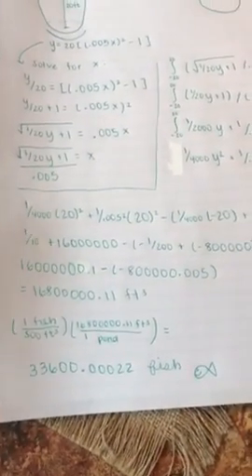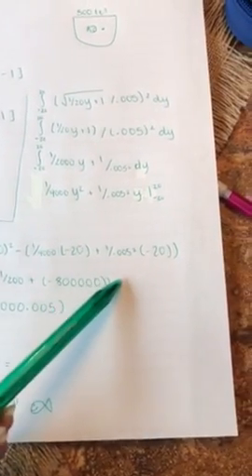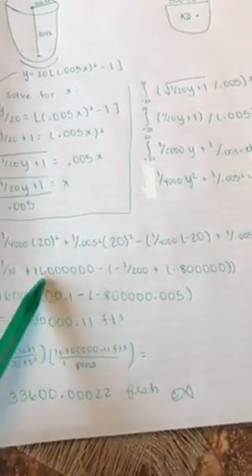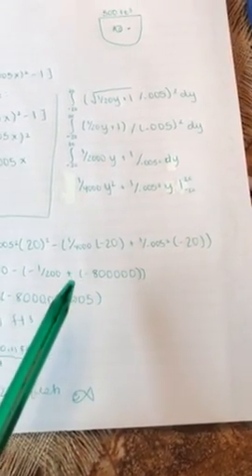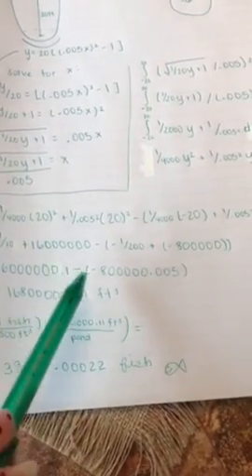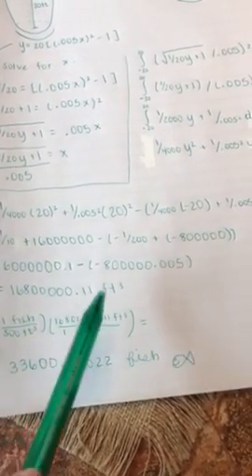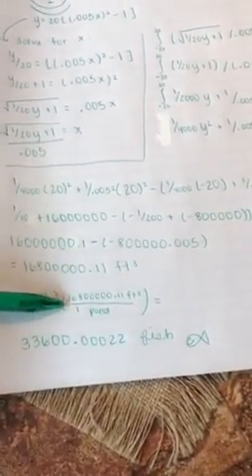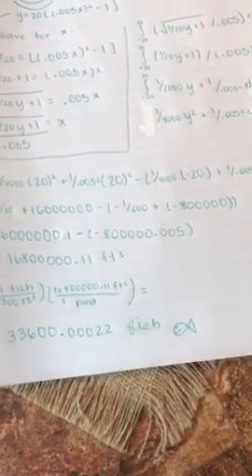Nicole Hodges Video Problem 2